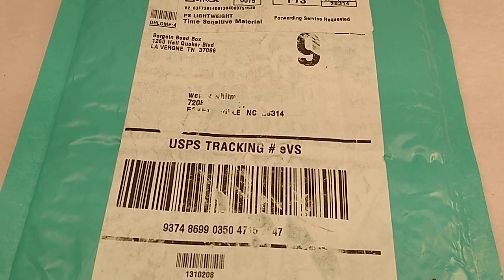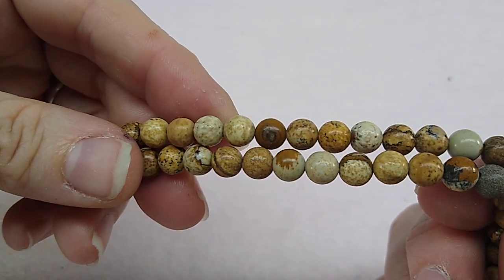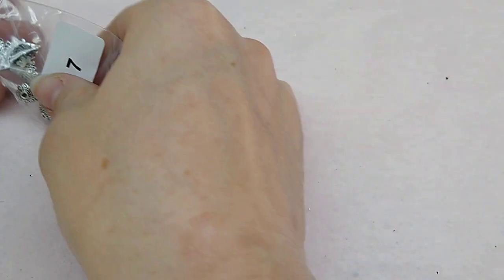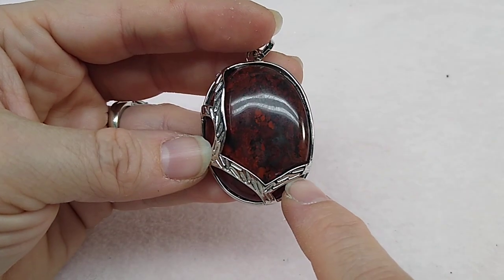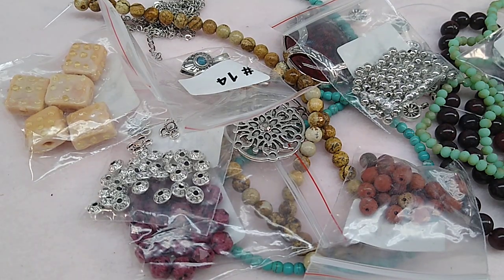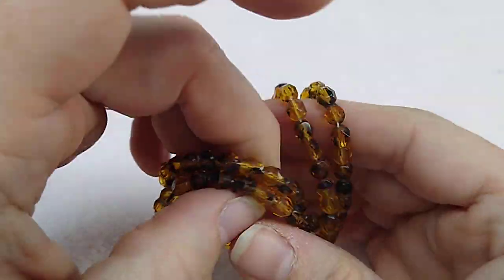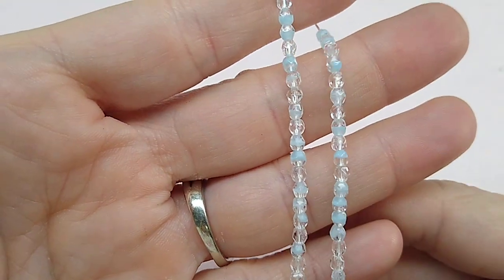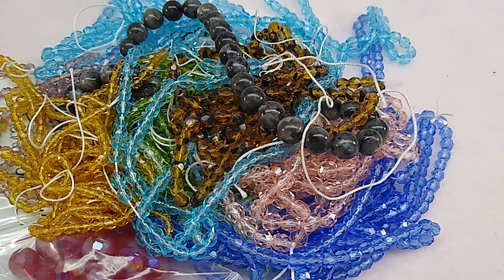Bargain Bead Box Unboxing 4/2020 & A Bead Box Bargains Haul!!!